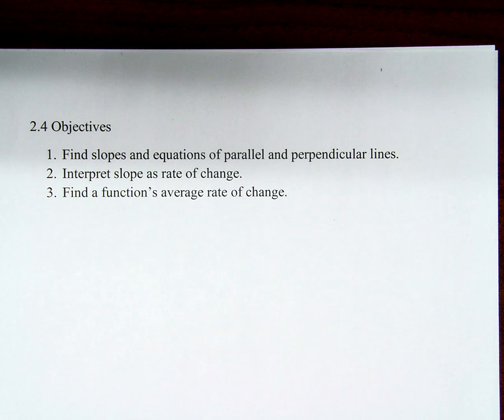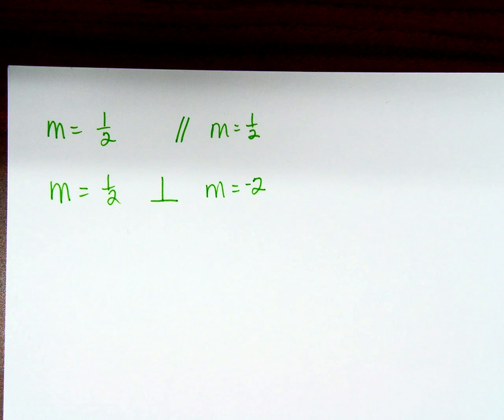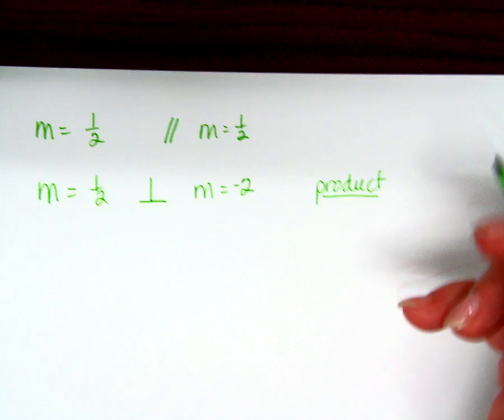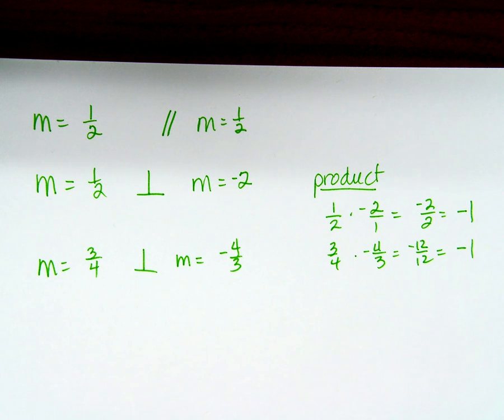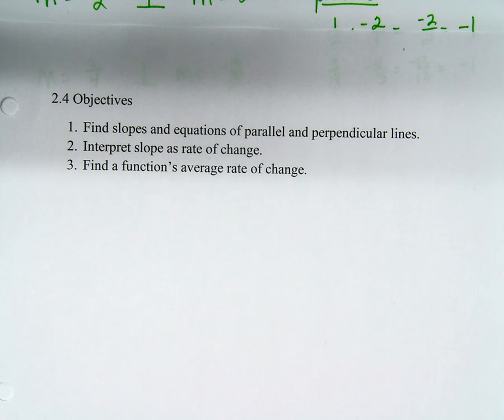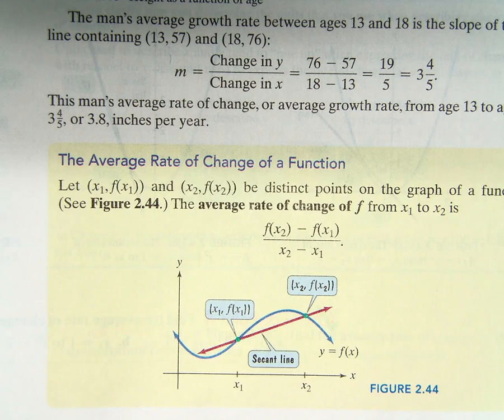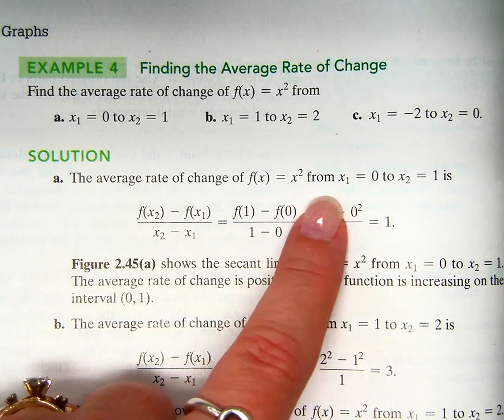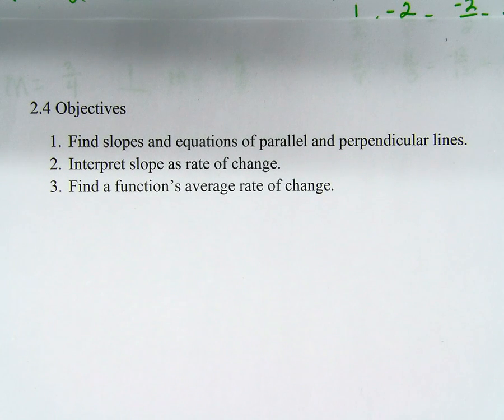2 4 More on Slope